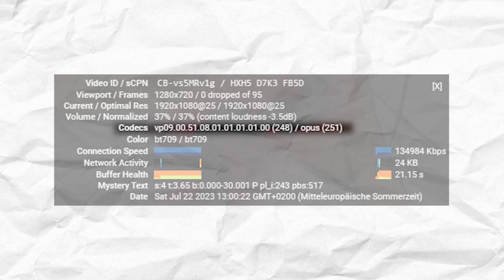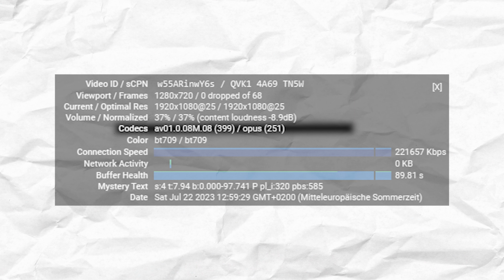Best export settings in Premiere Pro 2023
What are the best Social Media Export settings for TikTok, Instagram and YouTube? Find out in this Video.